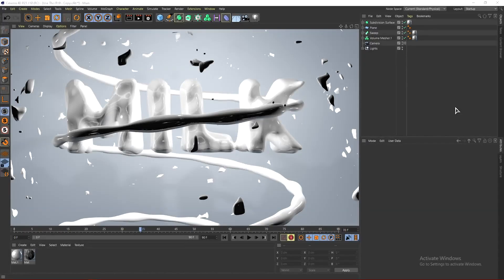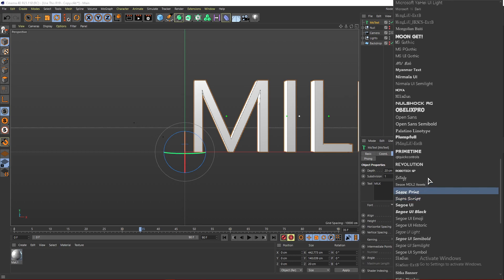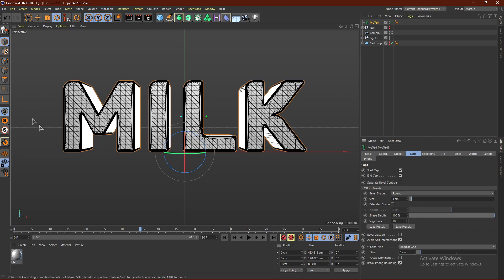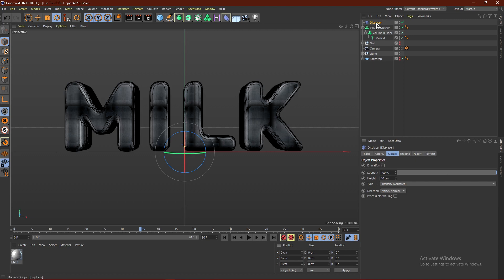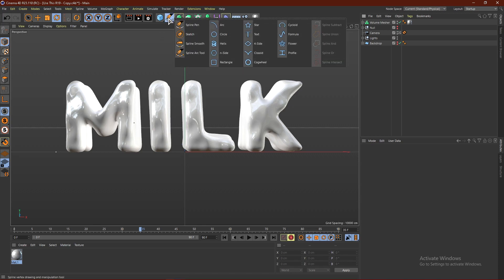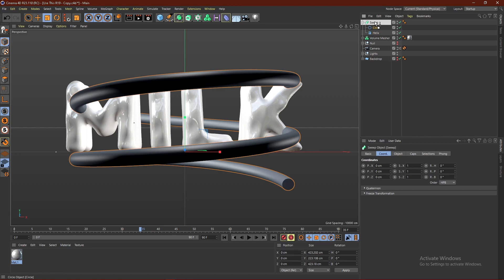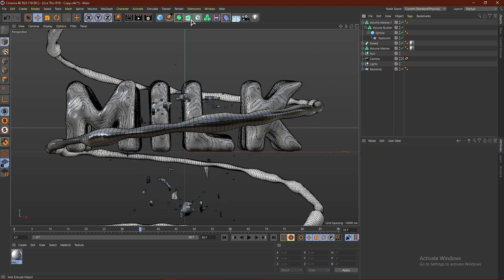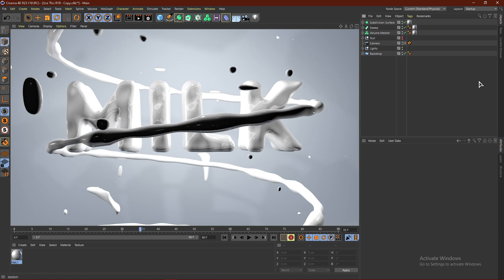Cinema 4D Tutorial LIQUID TEXT Effect (FREE Materials + Lightroom)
In this Cinema 4D Tutorial, I will be showing you guys how to make some flashy 3D Liquid Text in Cinema 4D. There will be no plugins required to make this Liquid Text Effect however this Cinema 4D Text setup requires Cinema 4D R21 or higher because it requires the volume builder and mesh deformer. To get some silky smooth liquidly 3D text add your text to the volume builder, then add the volume builder to the mesh deformer in Cinema 4D. This will give your 3D text that liquid style, then for the finishing touch I added a white reflective material to simulate some milk text!

TIMESTAMPS!
0:00 - Introduction
0:43 - Text Setup
2:10 - Volume Builder and Mesh Deformer
3:01 - Text Displacer
4:31 - Swirl Effect
6:40 - Swirl Displacer
7:58 - Liquid Particles
10:30 - Outro

More Cinema 4D Tutorials!

About Me: Hello, my name is Andrew and I have a knack for making 3D designs and video editing. When I was young I found it really fascinating to make edits, intros, 3D GFX, etc. in software's like After Effects, Cinema 4D, Lightroom, and Sony Vegas! When I got a computer I couldn't resist sharing my knowledge of these software's I have gained over the years to the whole world! It is my dream to become a YouTuber and to influence people to step into the 3D world and/or industry of Video Editing, Motion Designing, and Graphic Design!! ~Instinct